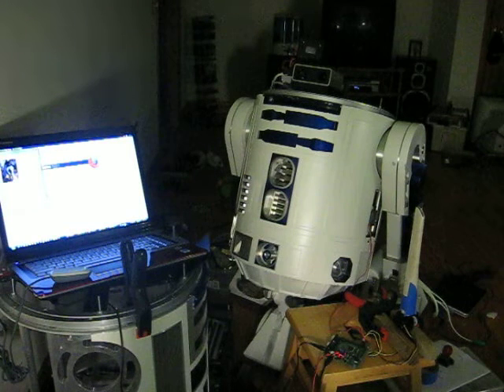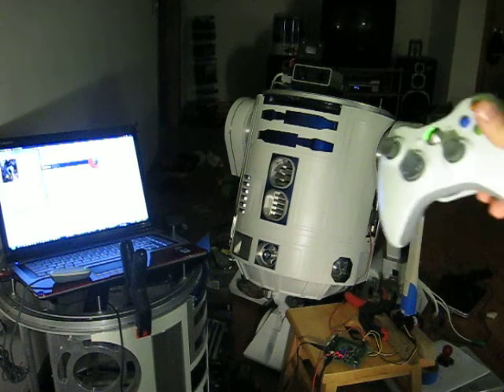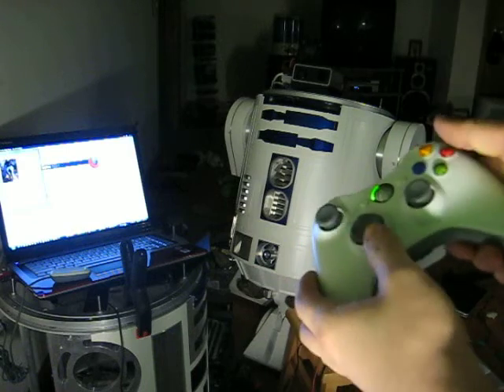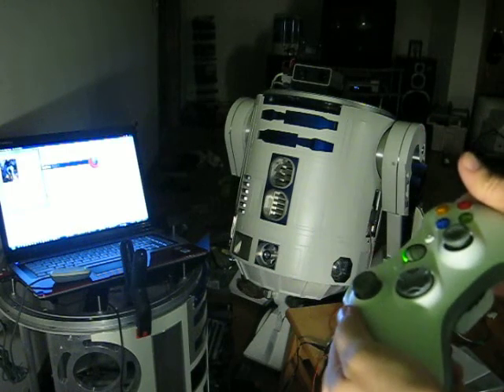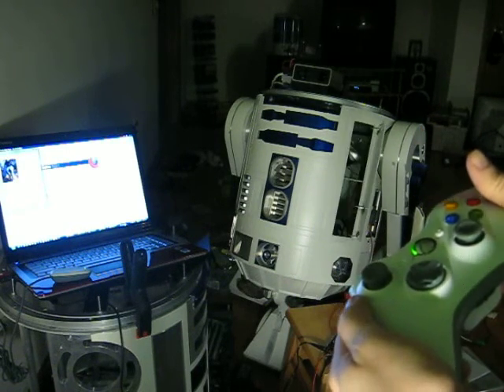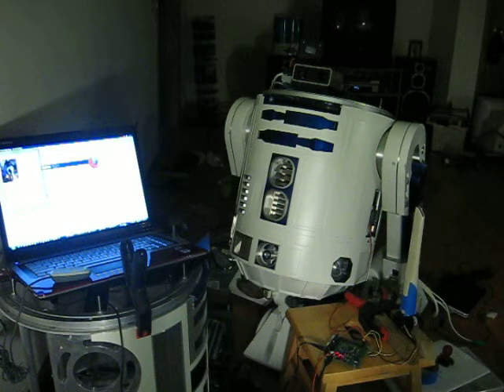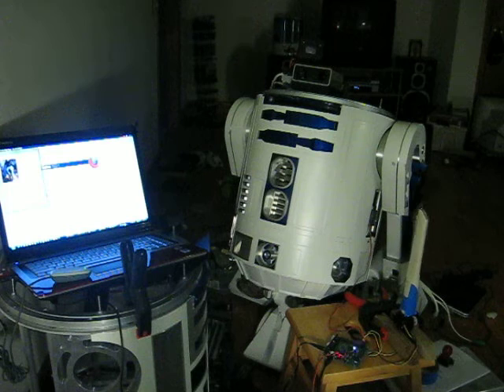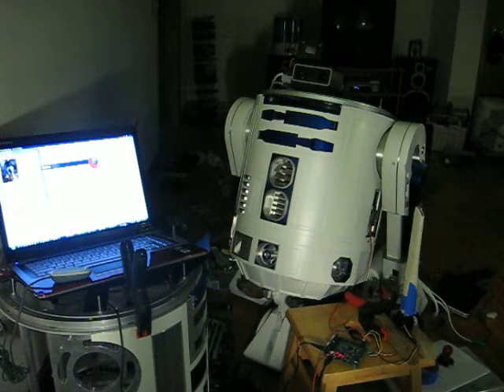Controlling R2's servos via computer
I can now control servos within the ArtooSoundz program.  I have managed to program the door servo to open and close.  I also picked up a neat pan/tilt device from Trossen Robotics which I am going to use for R2's CPU Arm to pops out from inside his body.  Right now, for testing, I am using a plastic vacuum cleaner nozzle to demonstrate to action/speed of the servos.

This will be a lot of fun to further refine!